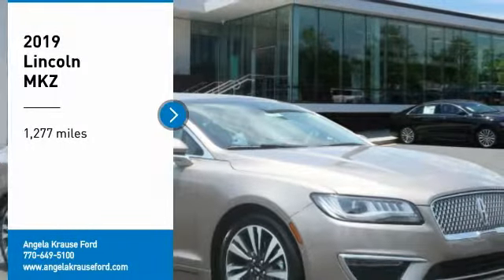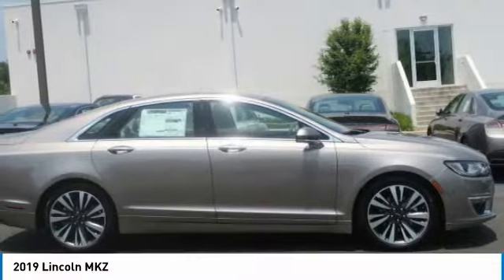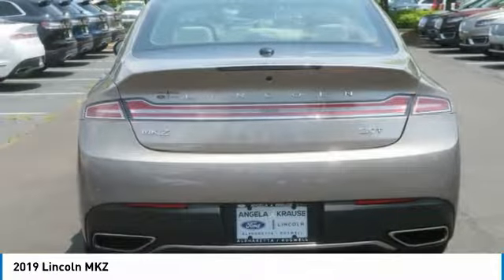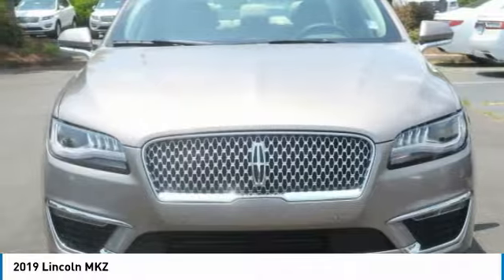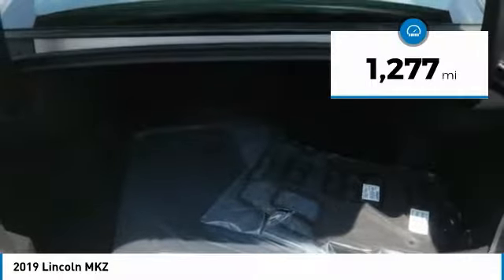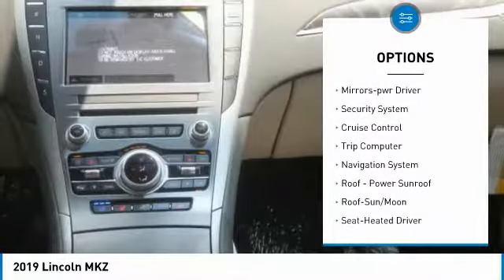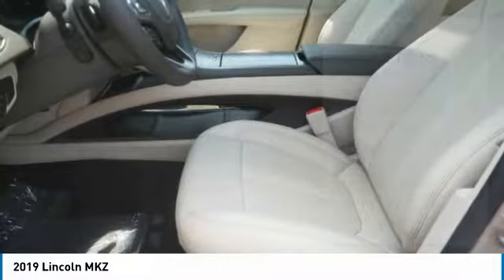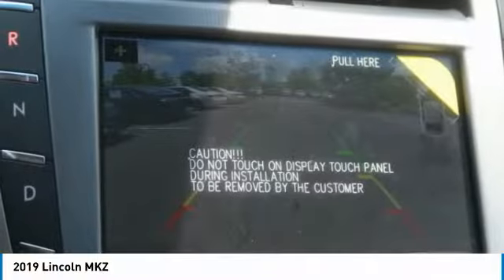2019 Lincoln MKZ Alpharetta GA FL3821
2019 Lincoln MKZ